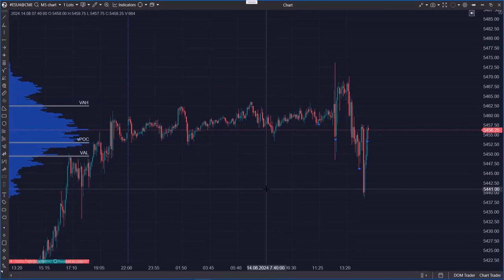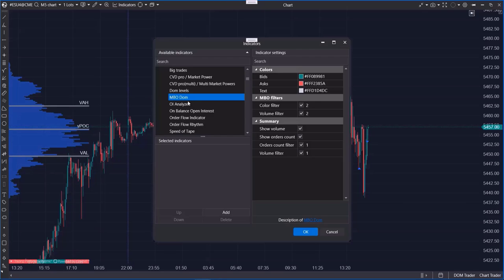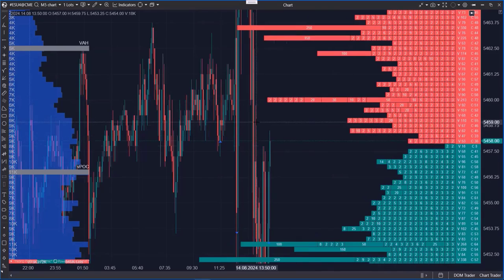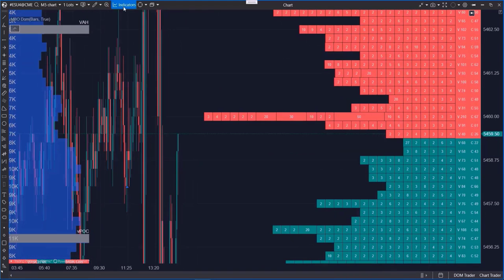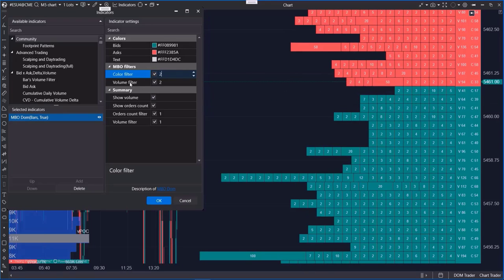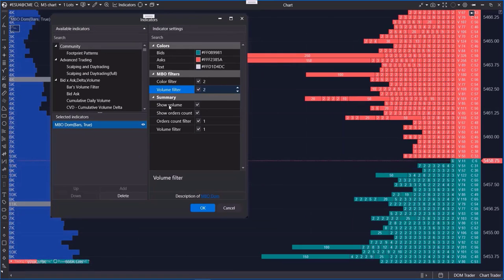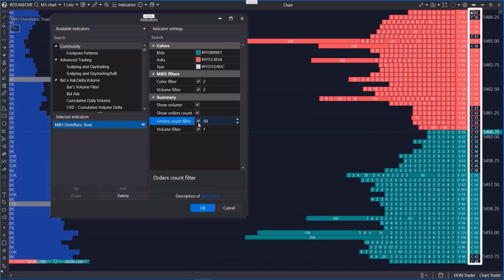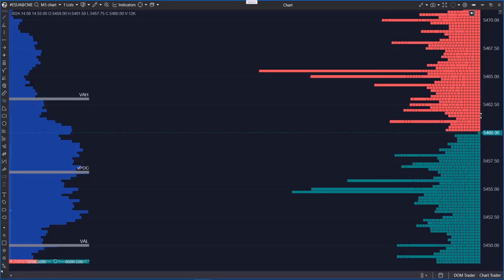How Does the MBO Dom Indicator Work?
Today, we're taking a look at the new MBO Dom indicator in the Beta version of the platform. This tool shows the Depth of Market (DOM) directly on the chart, using MBO data.